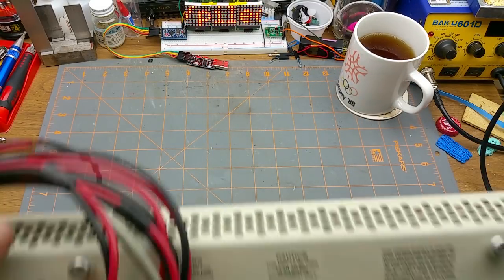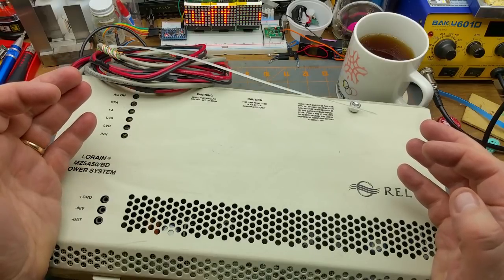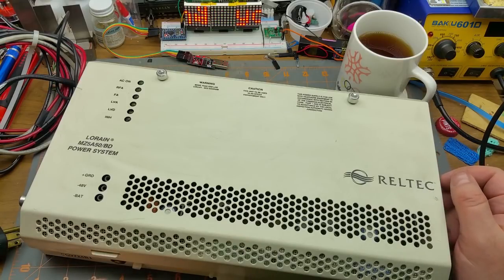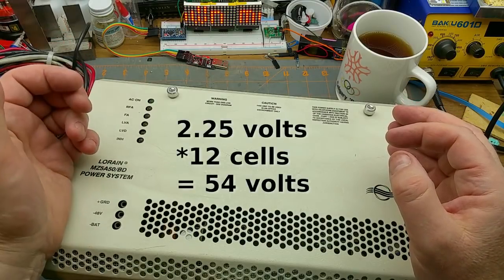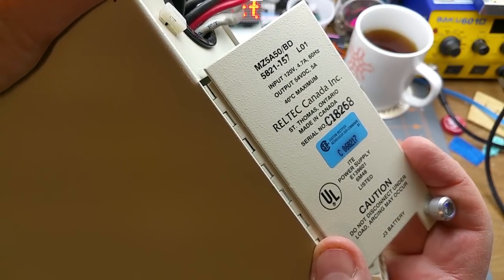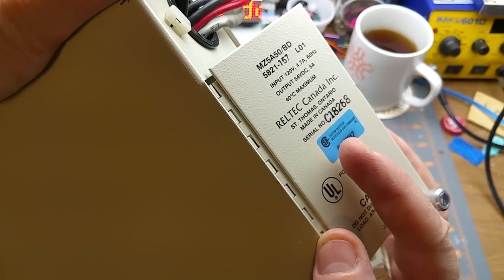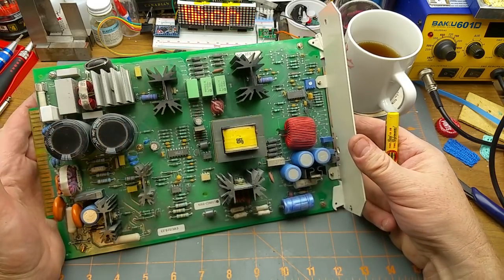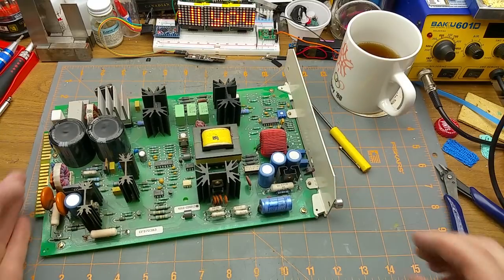Old tech: Reltec telecom power supply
I found this old abandoned power supply on it's way to the scrap pile of a business under renovations, so I decided to check it out.